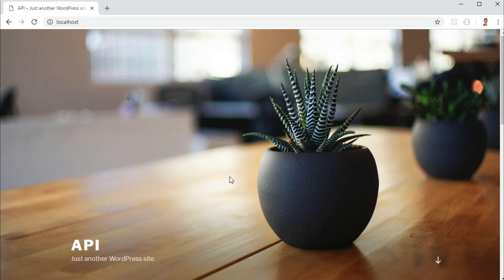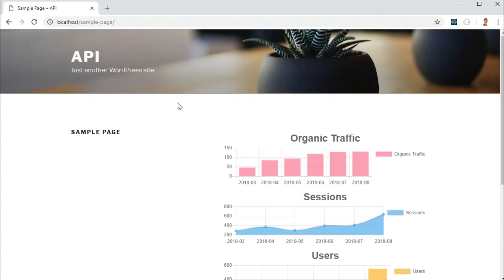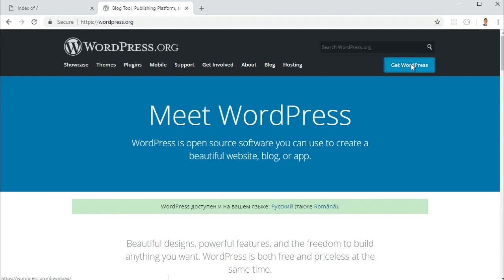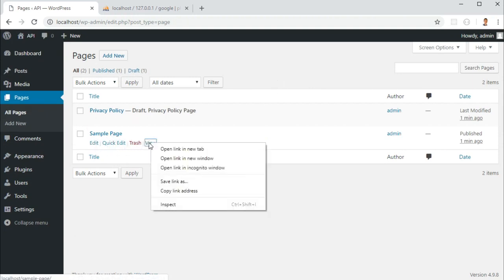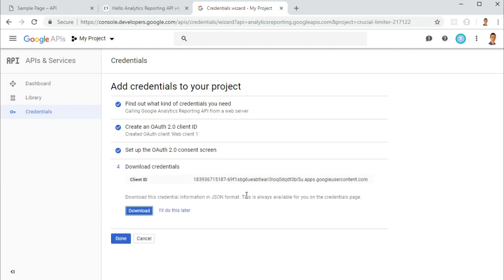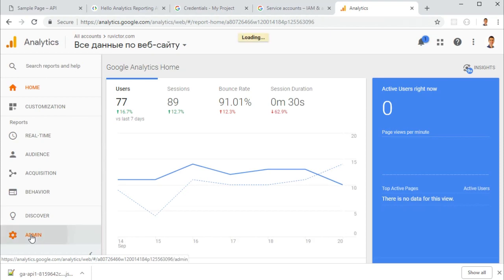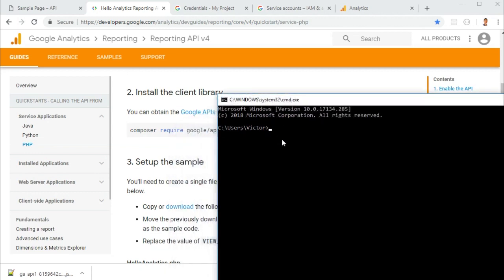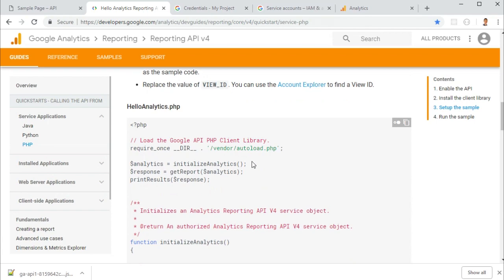Google Analytics API V4 #1 Install WP - Create Service Account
In this video we will install WordPress on our localhost. We will
 create a Service Account and we will give it access to our Google Analytics Dashboard. We will also install Google API Client Library for PHP using Composer.